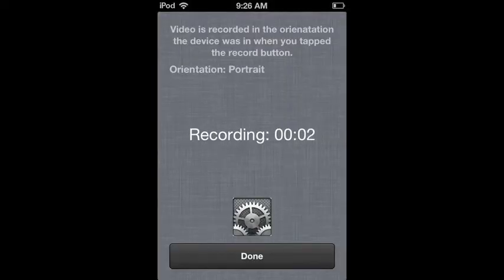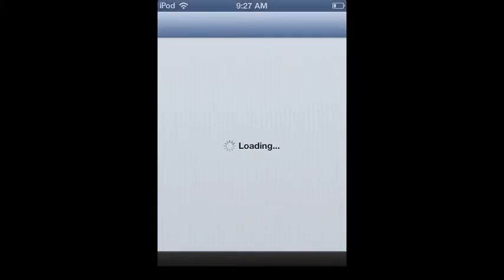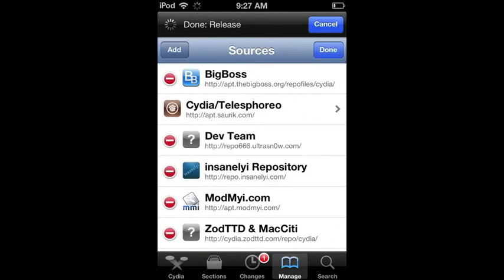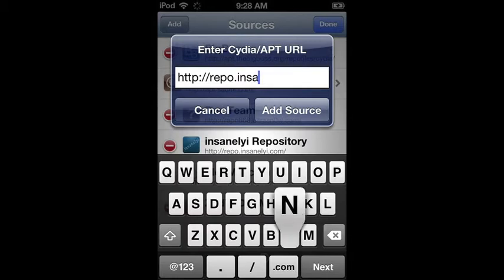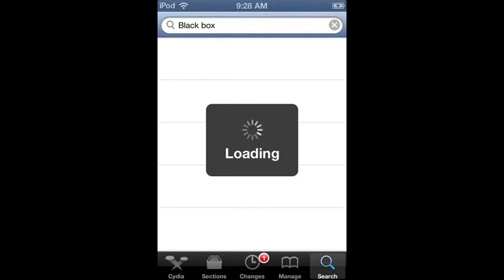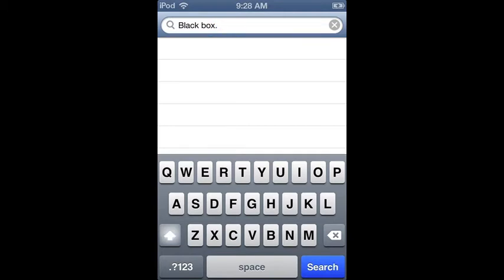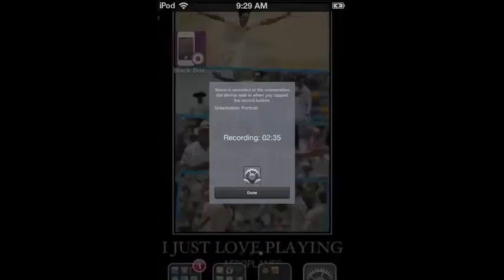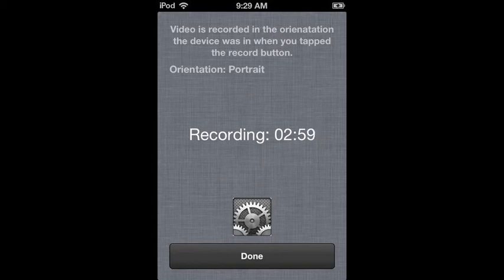Screen Record Tweak 2013 Black Box Recorder (Jailbreak Only)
Black Box Recorder